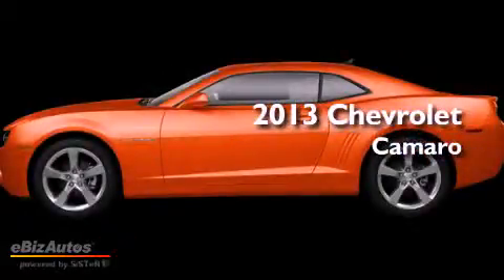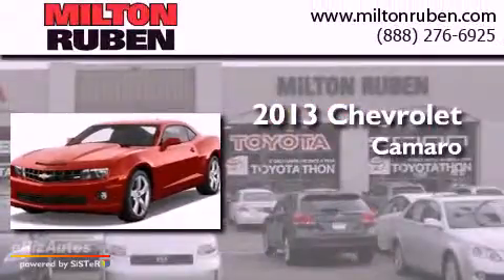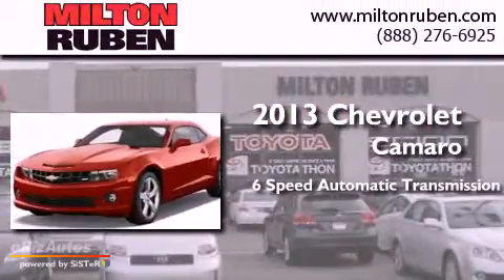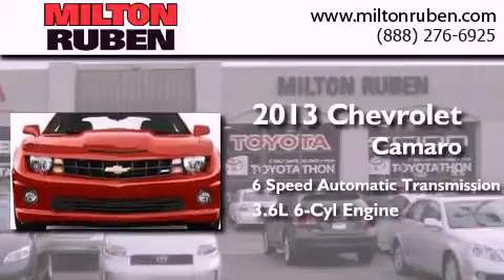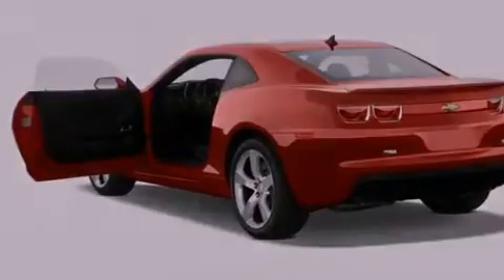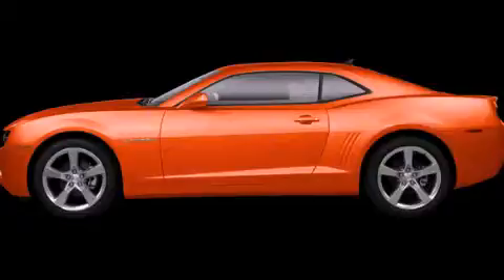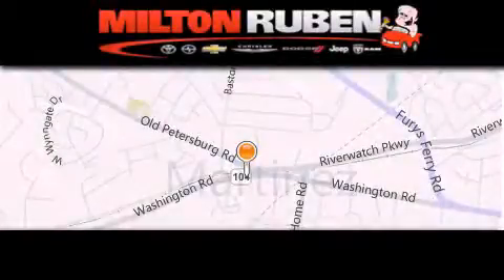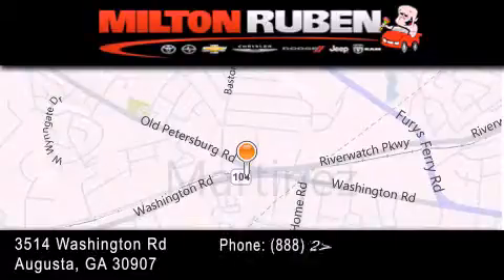2013 Chevrolet Camaro Thomson GA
Year : 2013
 Make : Chevrolet
 Model : Camaro
 Engine : 3.6L DOHC V6 VVT
 Trans . : Automatic
 Exterior : Inferno Orange Metallic

 Interior : Black
 Stock : D1343

 2013 Chevrolet Camaro Augusta GA